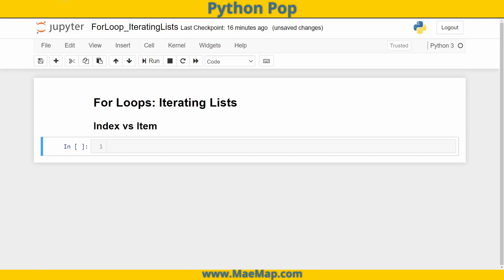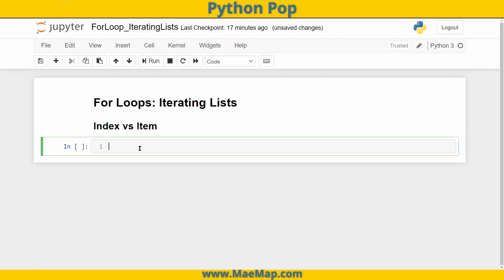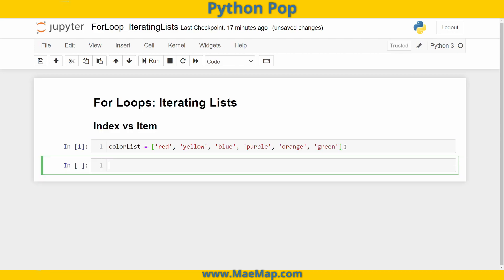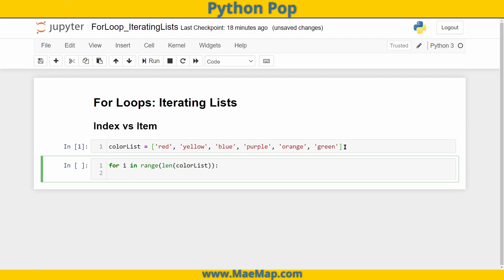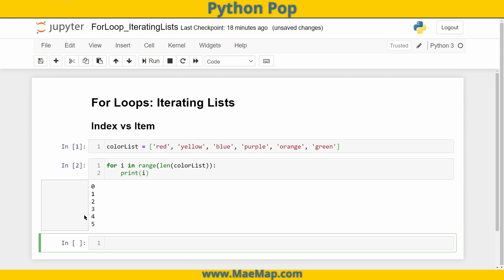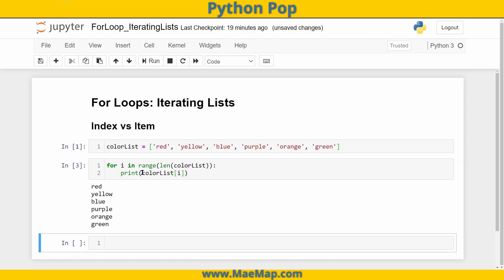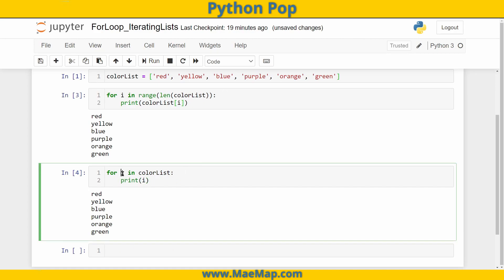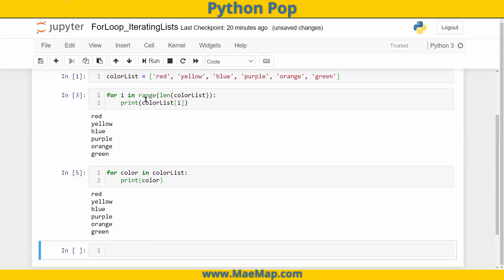Python Pop: For Loops- Iterating Index vs Item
Python Pop is a series of quick videos explaining different functions and commands from the Python language. 💻 Have you ever wondered  about the difference of iterating lists: item vs. index? See how in this video!

💛 Happy learning! 💙